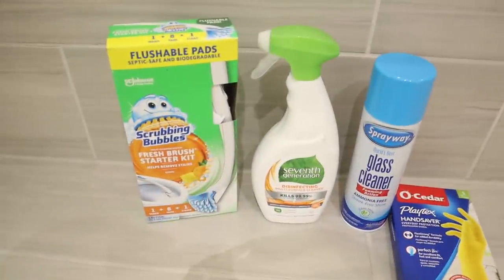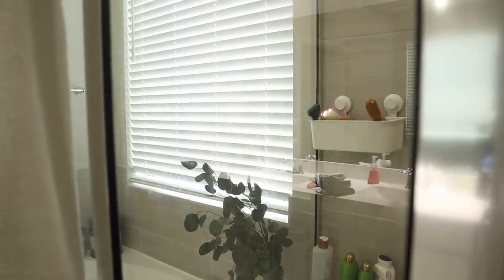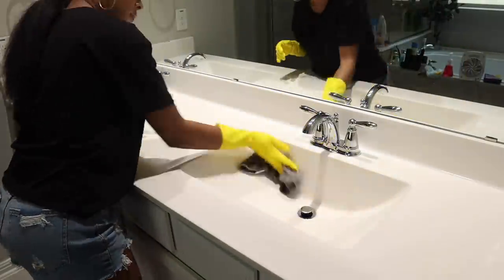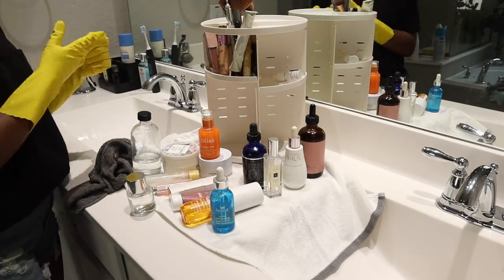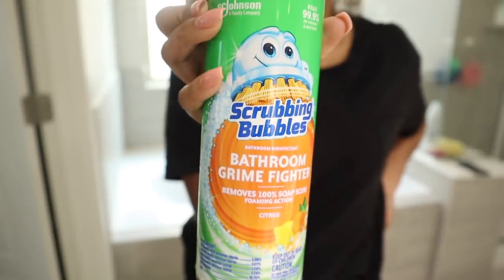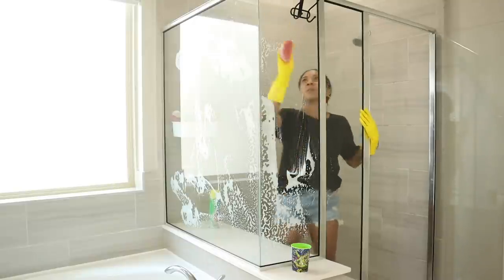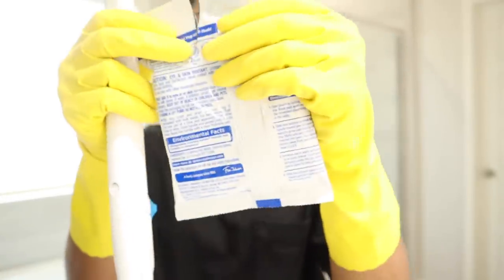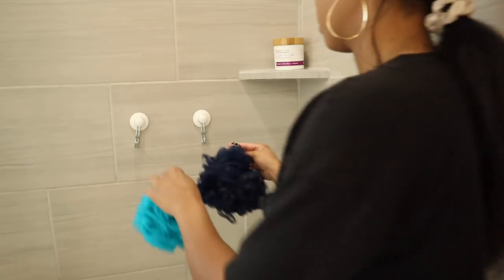*NEW* EXTREME CLEANING MOTIVATION 2021 // BATHROOM DEEP CLEANING ROUTINE // CLEAN WITH ME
EXTREME CLEANING MOTIVATION 2021 // BATHROOM DEEP CLEANING ROUTINE // CLEAN WITH ME
HEY EVERYONE! Thanks for coming over for some major cleaning motivation! Today I am deep cleaning the master bathroom, I'm cleaning the shower, tub, vanity, baseboards, toilet, floors and mirrors. I also picked up some new cleaning products to try out!